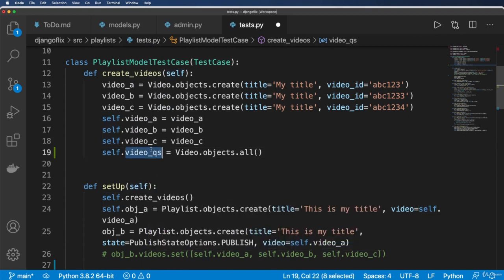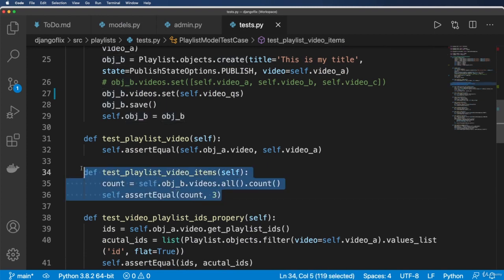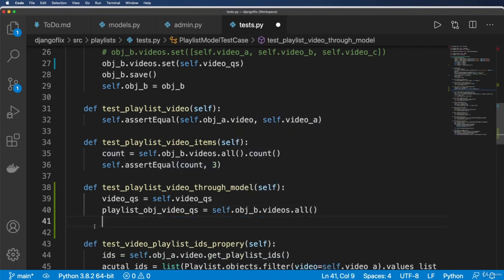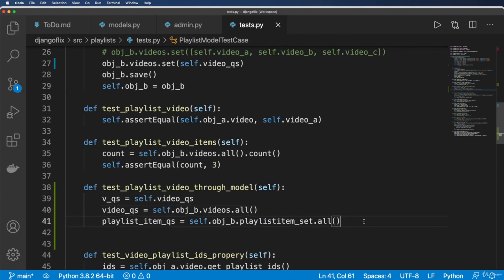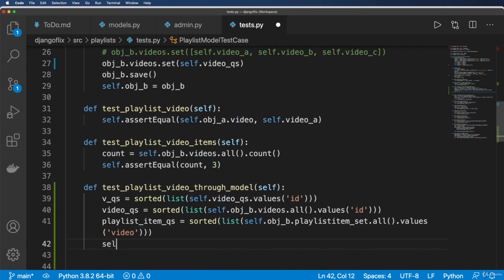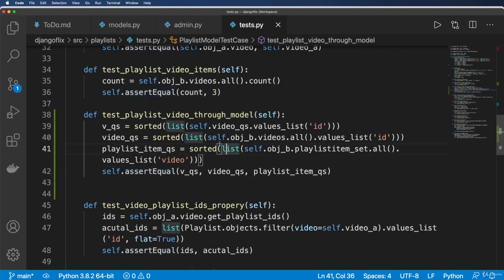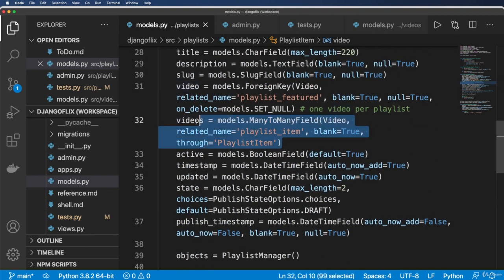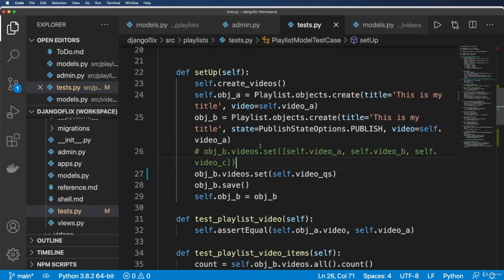005 Updated Tests for Through Model